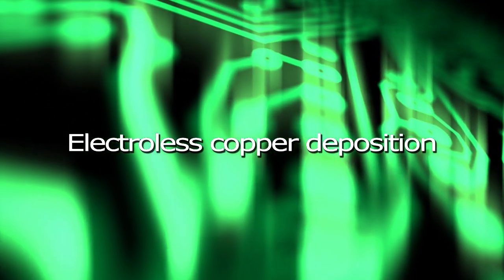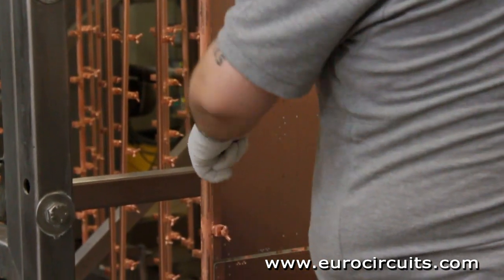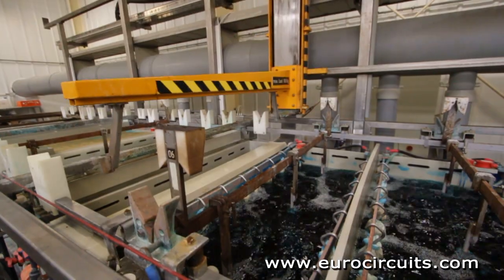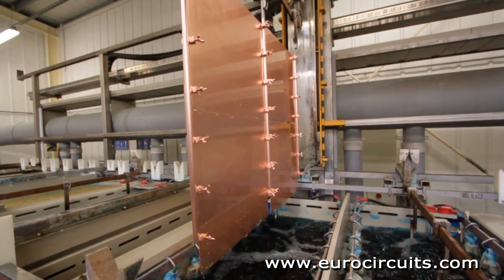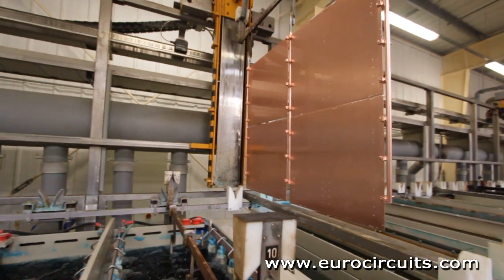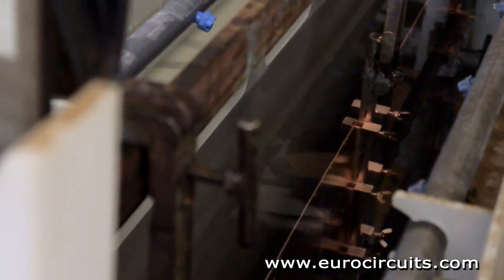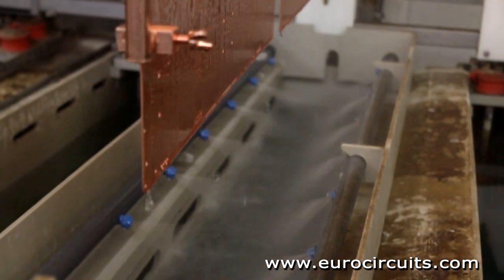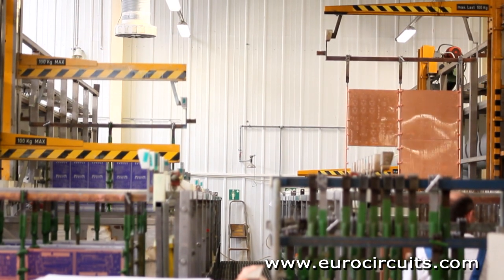Part 12 - Electroless copper deposition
The first step in the plating process is the chemical deposition of a very thin layer of copper on the hole walls.  The operator clamps the production panels into the jigs.  The line is fully computer controlled and the panels are carried through a series of chemical and rinsing baths by the overhead crane.  Almost all PCBs with 2 or more copper layers use plated through holes to connect the conductors between the layers.  A good connection needs about 25 microns of copper on the walls of the holes.